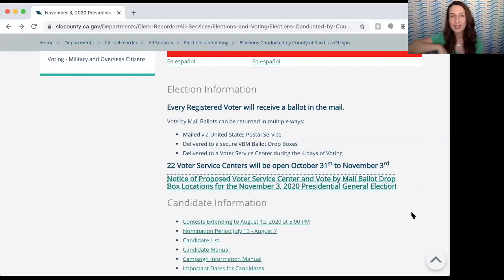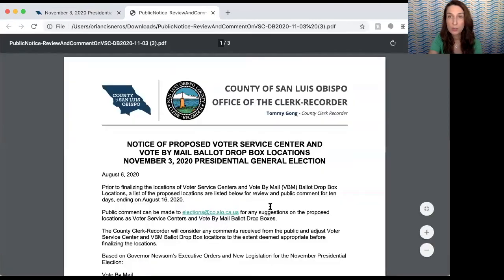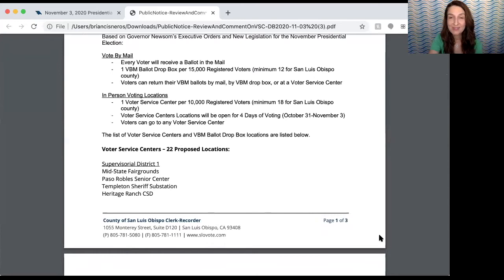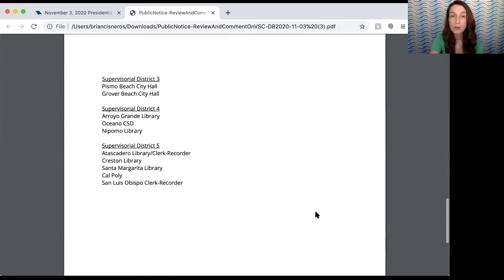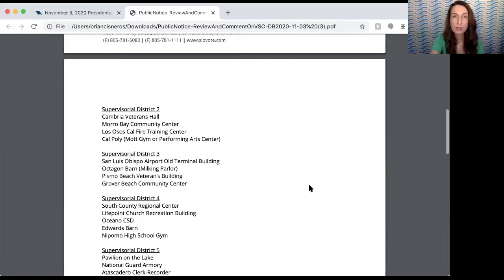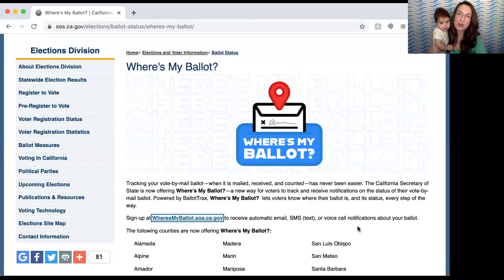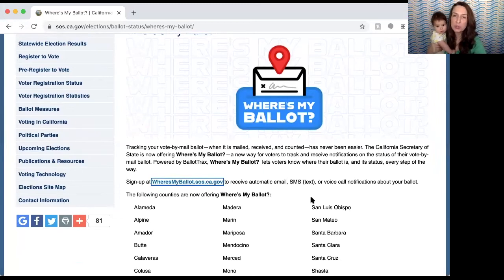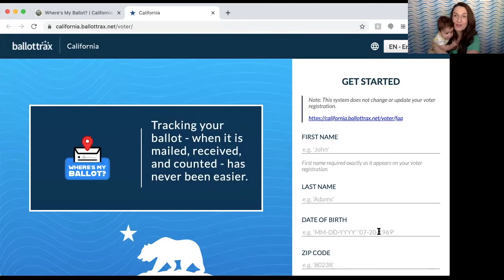Return and Track Your Mail-In Ballot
Make sure your vote counts by turning your ballot into a voter service center or mail ballot drop box and/or by tracking your ballot.